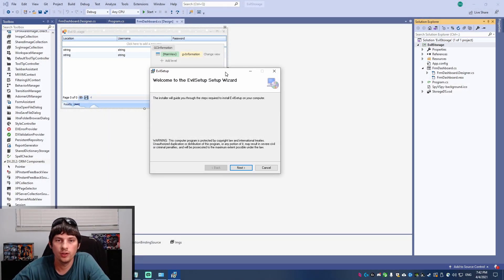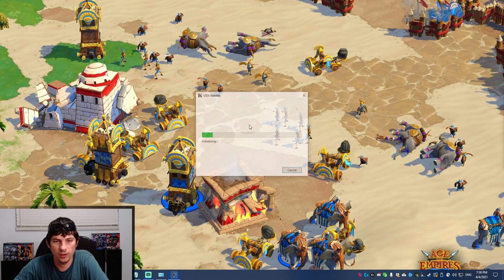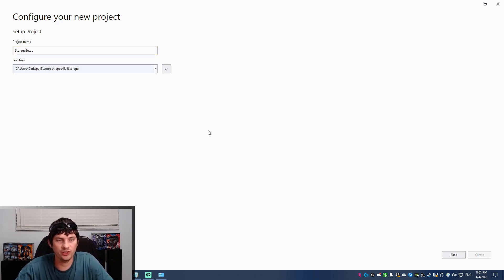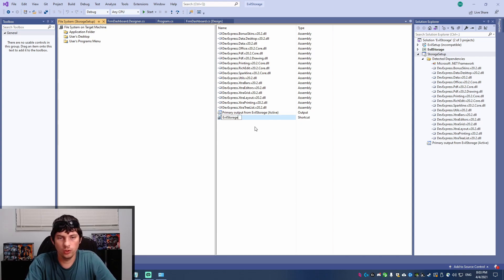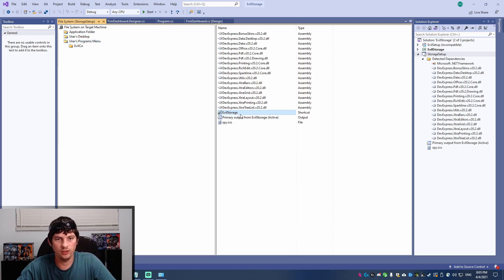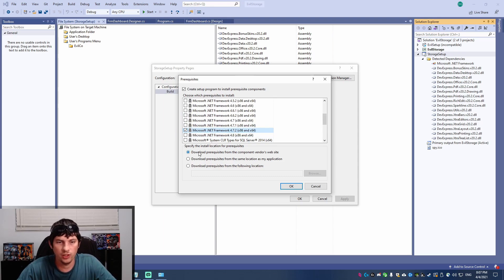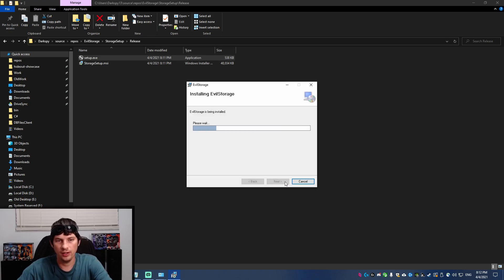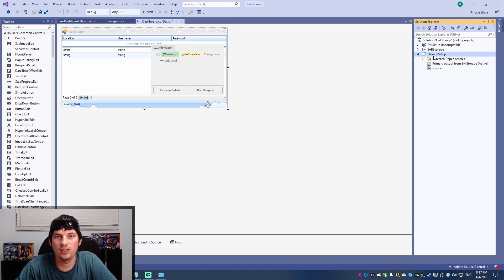How to Create a Setup file in Visual Studio 2019 | C# VB.Net installer creation | MSI EXE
Quick video showing How to Create a Setup file in Visual Studio 2019 for your project. In this video we look at exactly how to create an MSI & EXE setup file for your C# or VB.Net project in Visual Studio 2019.

If you have been handing out .exe files and would like an installer file (MSI or EXE) then this is the video for you! We walk through the whole process to create the installer by using the Microsoft installer project extension for Visual Studio.

After downloading the required extension, we make a new installer project inside of our solution and setup everything so that the user will have a desktop icon and everything else once they install our project.

Thanks for checking my video out! If you have any questions, please ask in the comments, I would love to help!

Thanks again!